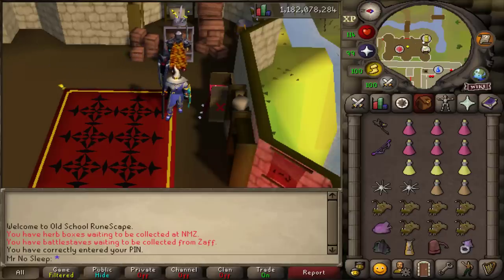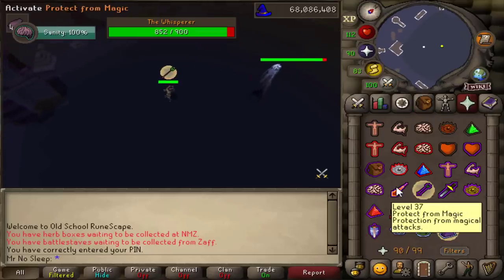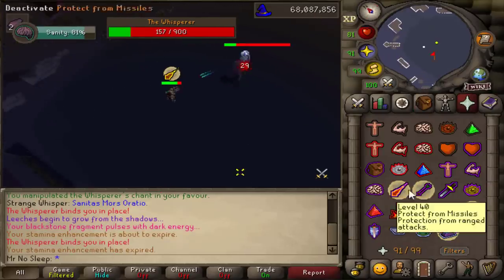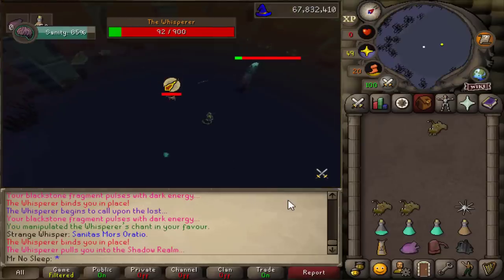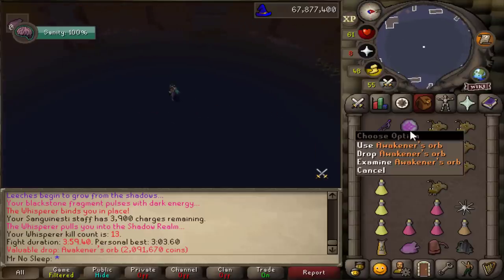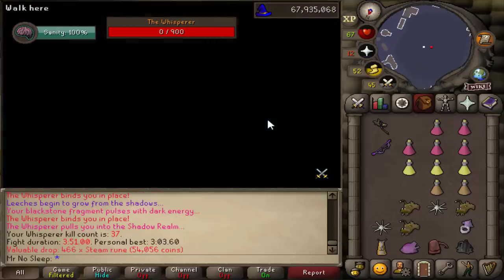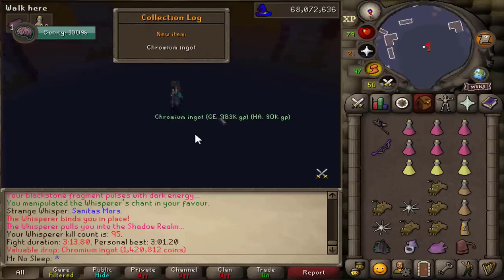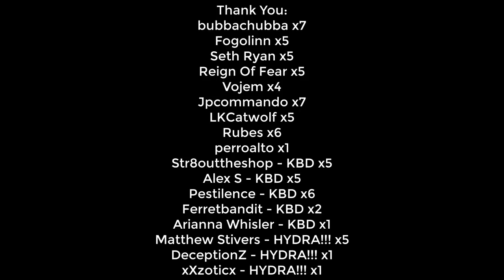I Got Lucky At The Whisperer (100 Kills)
Live Commentary Part is quieter compared to the voiceover which starts at 5:38. Sorry!
How I Kill The Whisperer 0:00 - 5:38
Drops 5:53 - 13:08
Total Profit - 13:43

THANK YOU --- TO THE CHANNEL MEMBERS:
Jpcommando
bubbachubba
Str8outtheshop --- KBD!!!
Fogolinn
LKCatwolf
AltarBoyTears
Seth Ryan
perroalto
Reign Of Fear
GilchristRS
Vojem
Andy Burgess
Pestilence - KBD!
Ferretbandit - KBD!
DeceptionZ - HYDRA! - Thank you so much!
Arianna Whisler - KBD
xXzoticx - HYDRA! - Thank you so much!

SPECS BELOW!
Intel Iron 1
Case:
Additional Case Fans:
6x Ironside RGB Fans
Internal Lighting:
Ironside RGB LED Strip
Wiring:
Advanced Pro Wiring - Individually Sleeved Cables (Midnight Black)
Processor:
CPU Cooling:
Thermal Compound:
Ironside Certified Thermal Compound
Motherboard:
Z390 Chipset
Memory:
64GB (4x16GB) DDR4
M.2 Storage:
Primary Hard Drive:
240GB Ironside Certified SSD
Secondary Hard Drive:
Optical Drive:
No Optical Drive
Graphics Card:
Power Supply:
850 Watt 80 Plus Gold
Capture Card:
No Capture Card
Sound Card:
Integrated HD Audio
Networking:
Internal Wireless AC 867Mbps
Operating System:
Windows 10 64 Bit
Office Software:
No Office Software
Antivirus Software:
Windows Defender